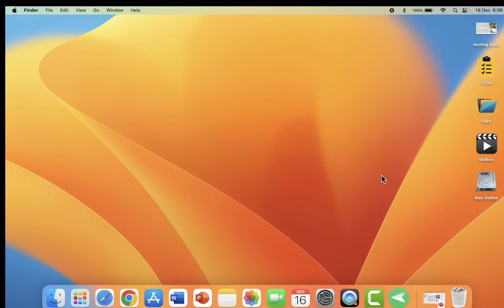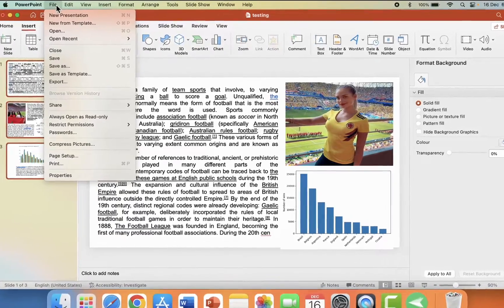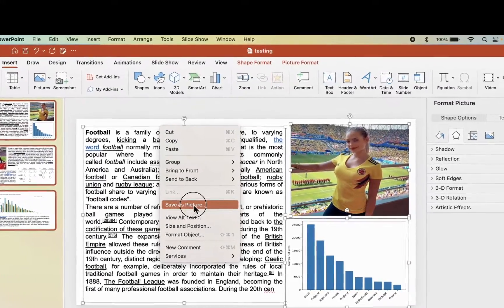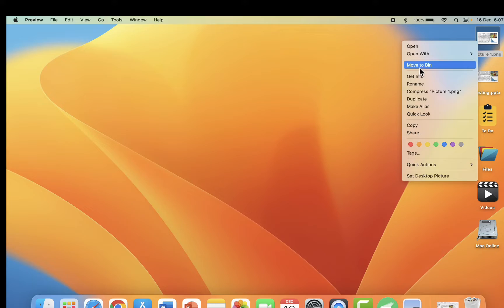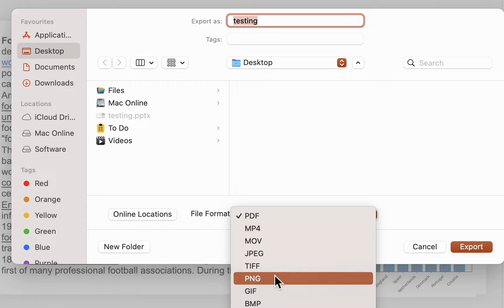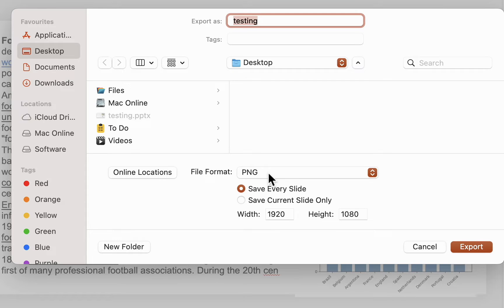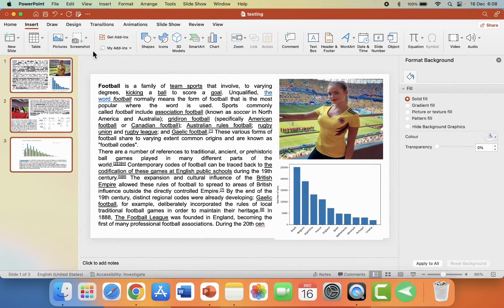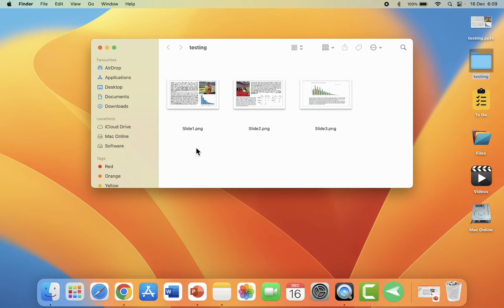How to Save As PowerPoint Slide to Image in MacBook (Convert PPT to Picture)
Convert PowerPoint Slide to Image File in MacOS MacBook